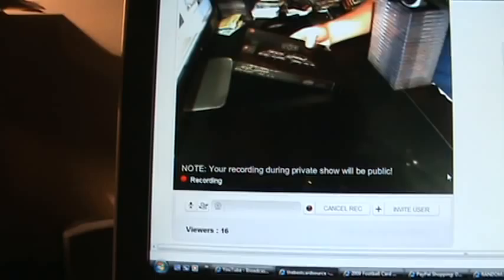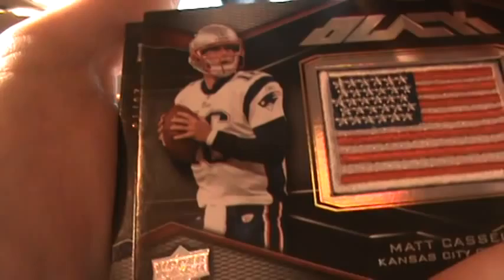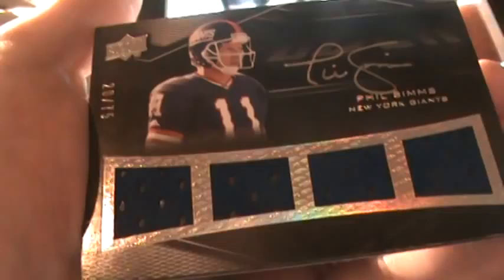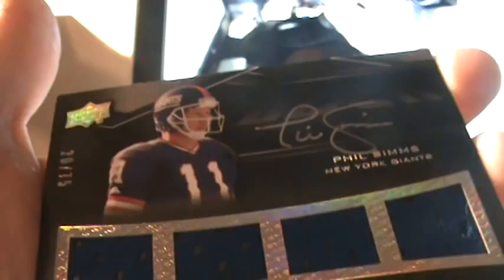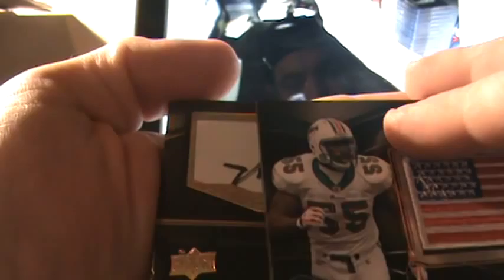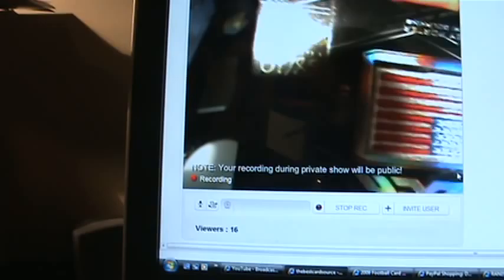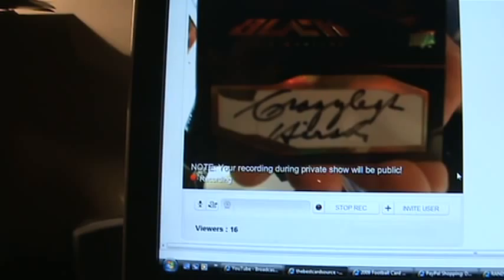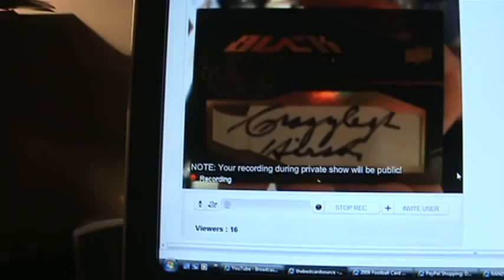NICE! CUT AUTO! 2009 Upper Deck Black Football Box Break for BigC2436 TBCS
Thanks again Cory!... hope to see you again soon...
Matt